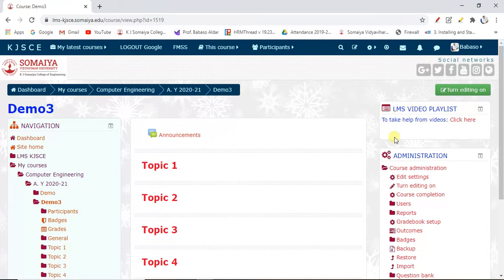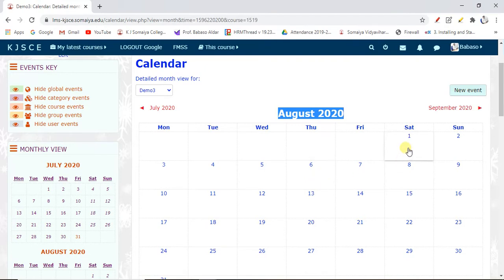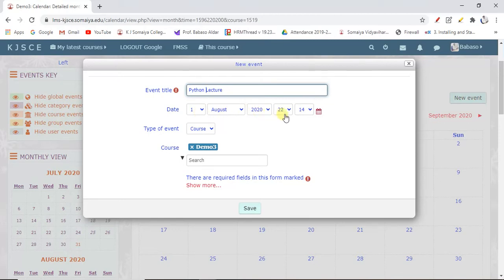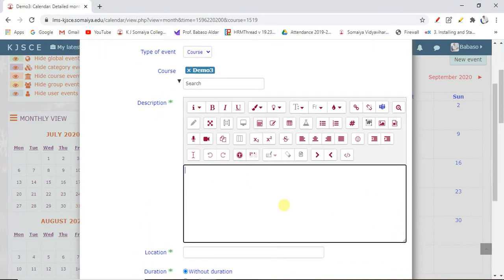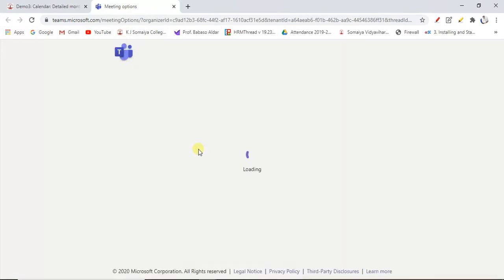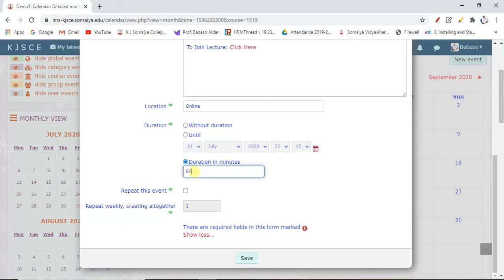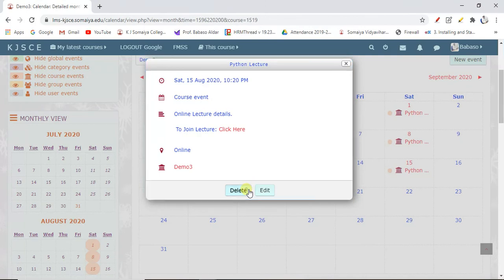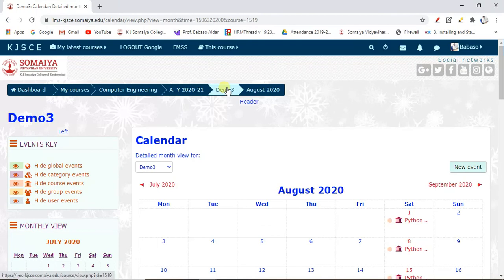#2: How to create Microsoft Teams Session through Calendar Event in LMS | KJSCE | Moodle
How to create Microsoft Teams Session through Calendar Event in LMS |  HOw automatically Students get notified that your lecture is scheduled | KJSCE | Moodle

Teacher can create the event in the calendar of LMS.